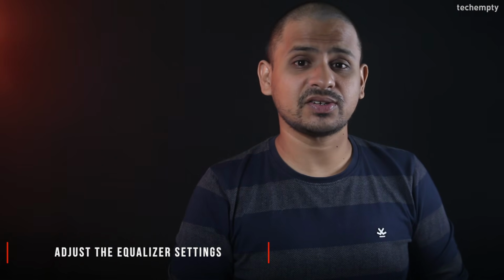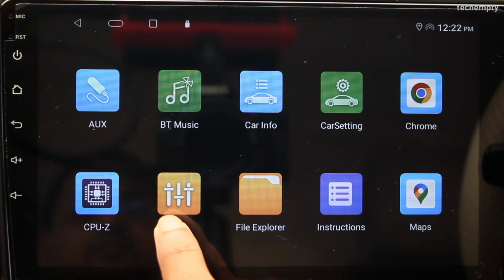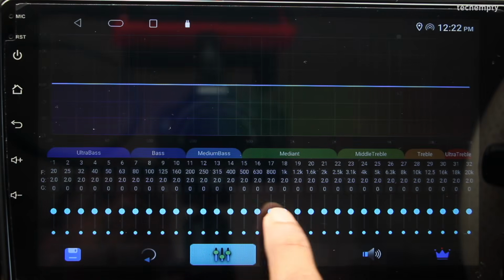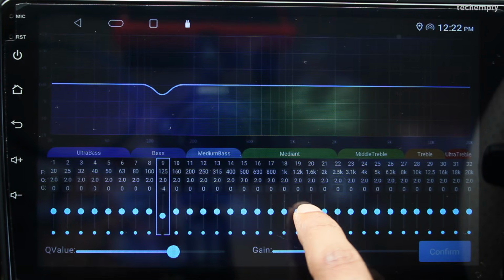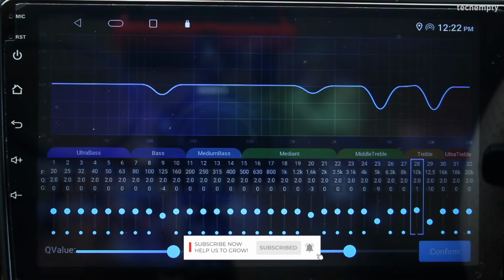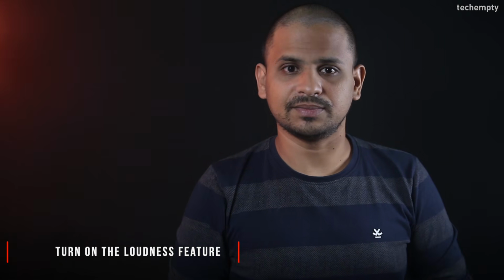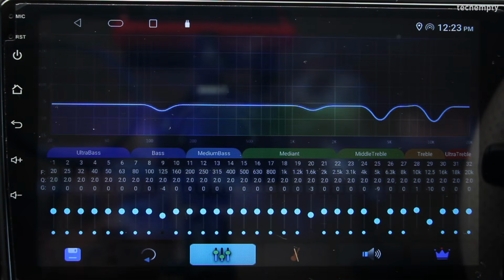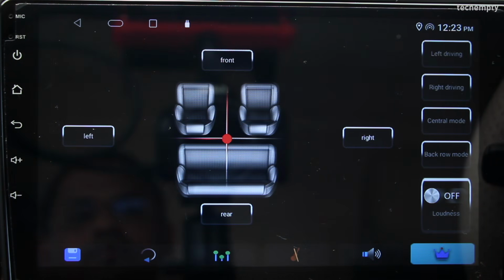Make Your Android Car Stereo Sound Better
Are you tired of your car stereo sounding dull and lifeless?
Are you using an Android car stereo but not satisfied with its sound quality?
Well, in this video, I am going to show you how to make your Android car stereo sound better using some simple sound settings.

[Step 1: Adjust the Equalizer Settings]
The first step to improving your Android car stereos sound quality is by adjusting the equalizer settings. Most Android car stereos come with a built-in equalizer, which allows you to adjust the sound frequencies to your liking. Simply go to the Equalizer app and look for the sound or audio section. From there, you can adjust the bass, treble, midrange, and other frequencies until you find the perfect balance.

[Step 2: Turn on the Loudness Feature]
Another simple way to make your Android car stereo sound better is by turning on the loudness feature. This feature boosts the low and high frequencies, which can help enhance the overall sound quality of your car stereo. You can usually find this option in the equalizer settings menu.

[Step 3: Use Sound Enhancement Apps]
If you want to take your Android car stereos sound quality to the next level, you can try using sound enhancement apps. These apps use advanced algorithms to analyze and improve the sound quality of your car stereo. Some popular sound enhancement apps include Viper4Android, Equalizer FX etc.

[Step 4: Upgrade Your Car Speakers]
If you've tried all the methods and are still not satisfied with the sound quality of your Android car stereo, it may be time to consider upgrading your car speakers. Installing high-quality speakers can make a world of difference in the sound quality of your car stereo, and there are many options available to fit different budgets.

[Conclusion]
By adjusting the equalizer settings, turning on the loudness feature, using sound enhancement apps, and upgrading your car speakers, you can make your Android car stereo sound better than ever.